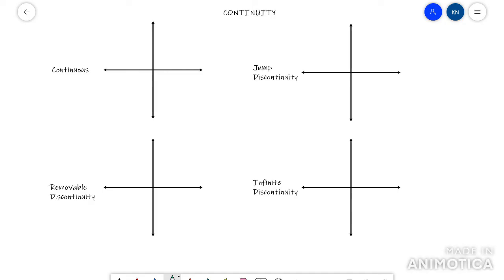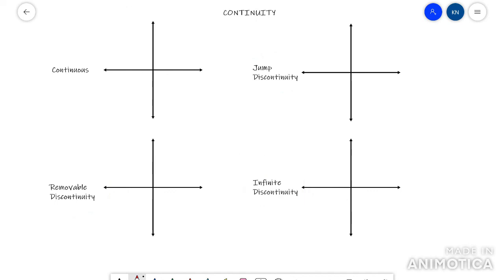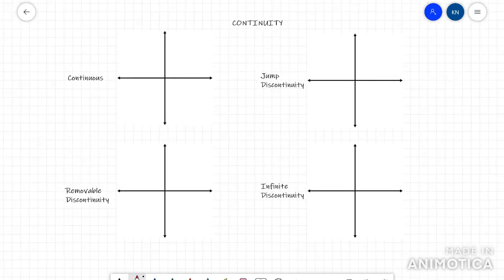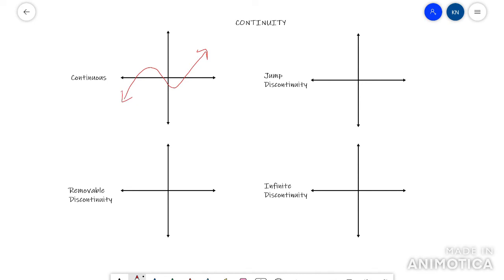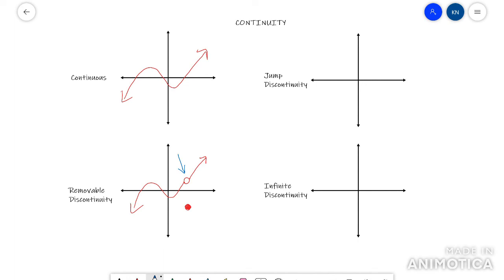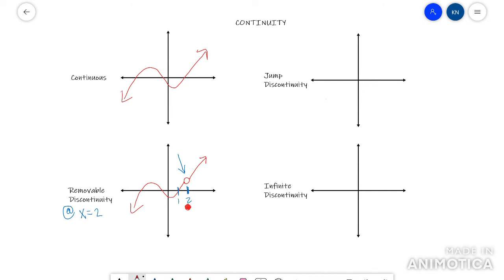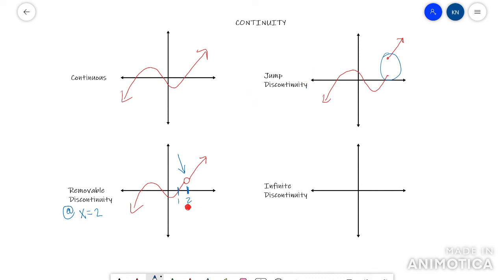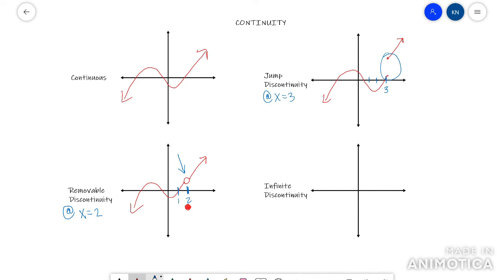Continuity From Graph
Continuous, removable discontinuity, jump discontinuity, infinite discontinuity.